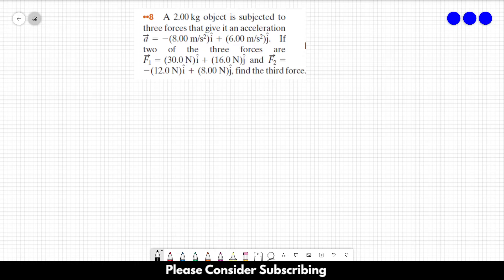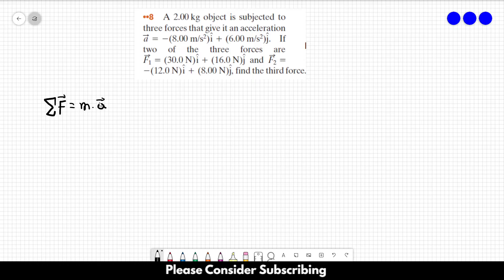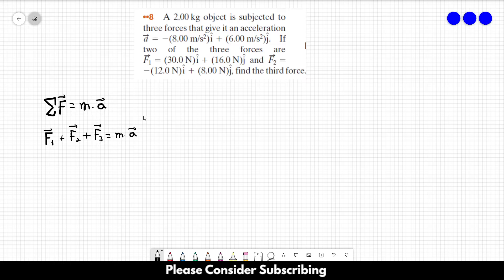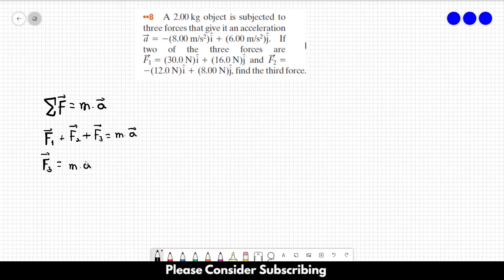HALLIDAY SOLUTIONS - CHAPTER 5 PROBLEM 8 - Fundamentals of Physics 10th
A 2.00 kg object is subjected to three forces that give it an acceleration a = -(8.00 m/s2)i + (6.00 m/s2)j. If two of the three forces are F1 = (30.0 N)i + (16.0 N)j and F2 = -(12.0 N) i + (8.00 N)j find the third force.